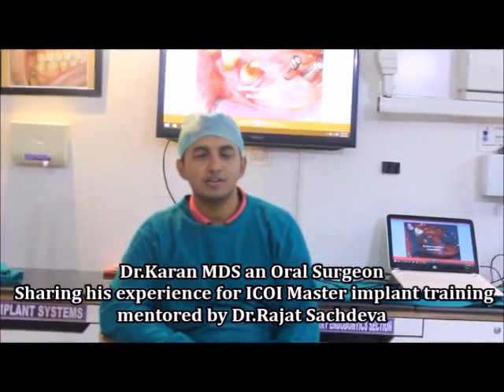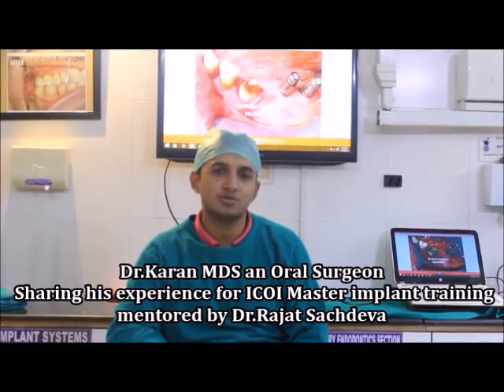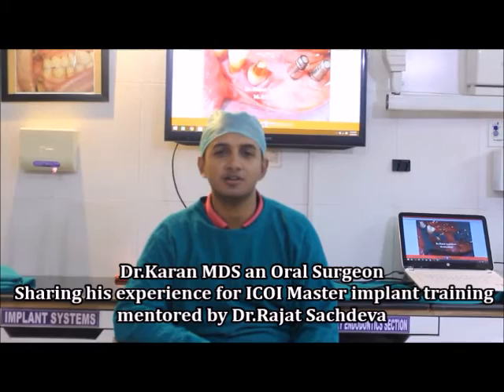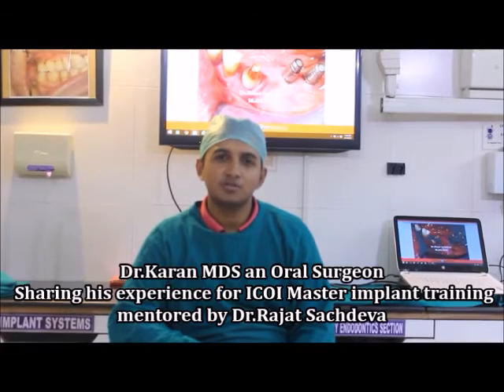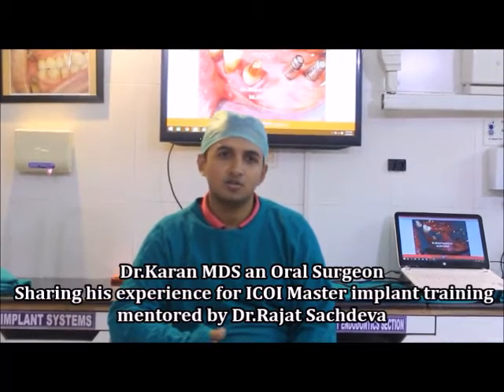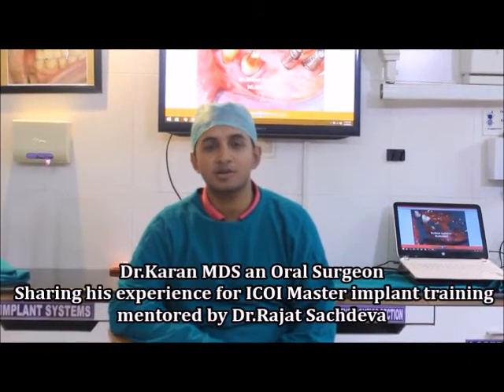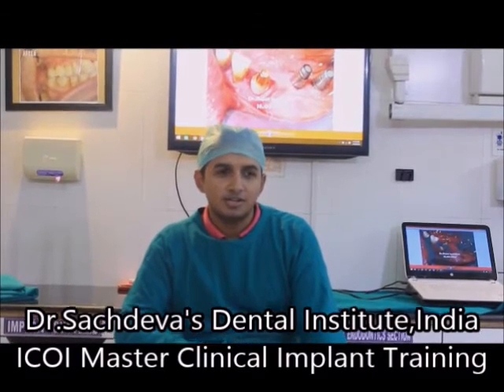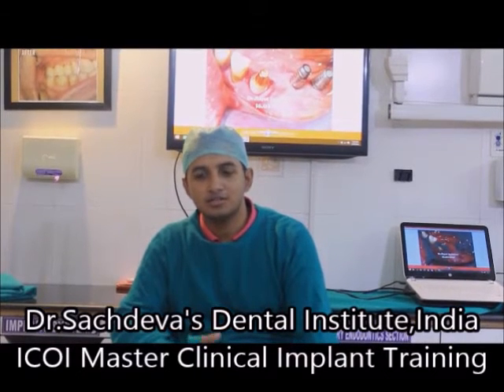ICOI Master Clinical Implant Testimonial by Dr.Karan MDS Oral Surgery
Testimonials Dr.Sachdeva's LIVE dental implants Course, Implant placement,Immediate loading, Bone grafting and Sinus lifts techniques.

Dr. Rajat Sachdeva's Institute of Dental Sciences :-)
 I-101, Ashok Vihar Phase 1, Delhi- 110052

Dr.Rajat Sachdeva's Moti Nagar Dental Clinic :-)
18/32, Block 18, Moti Nagar New Delhi, Delhi 110015

Dr.Rajat Sachdeva's Dental Courses Delhi & Academy Of Advanced Dentistry :-)
I-101 Ashok Vihar lower ground Floor, Phase 1,Delhi 110052